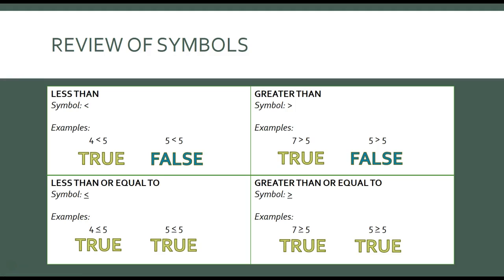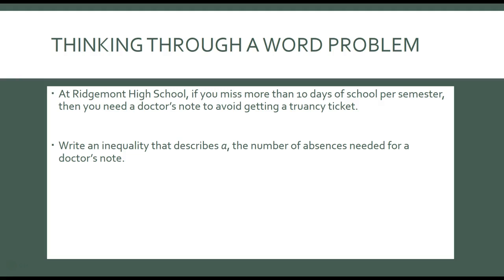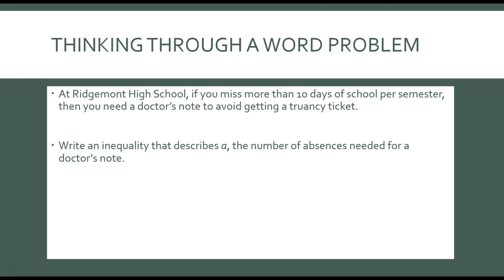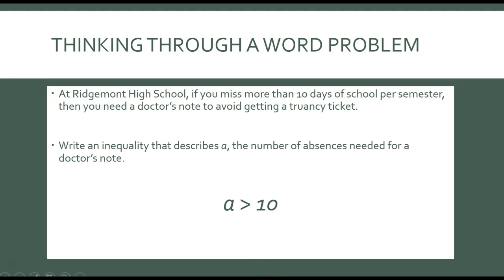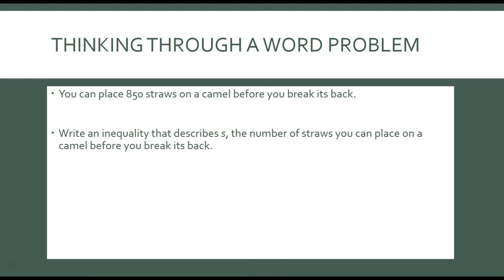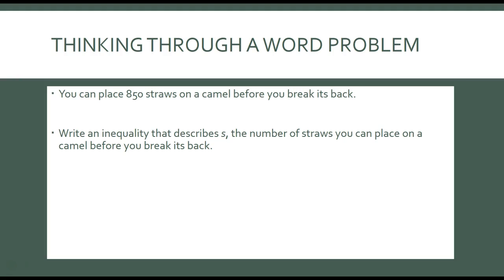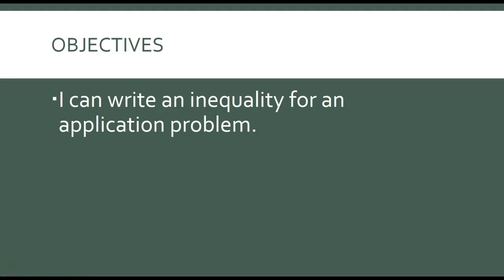Inequality Word Problems 1920